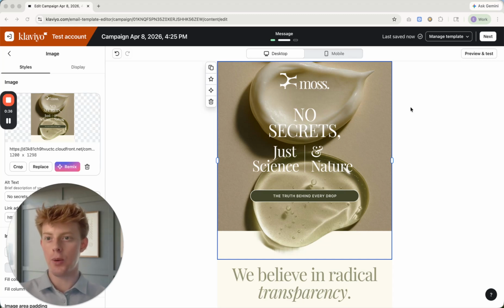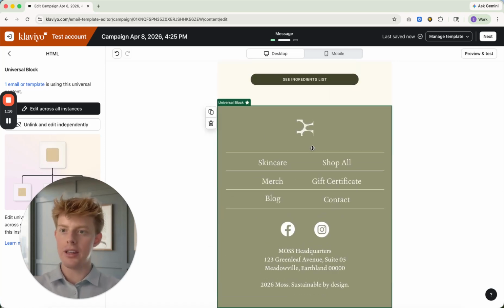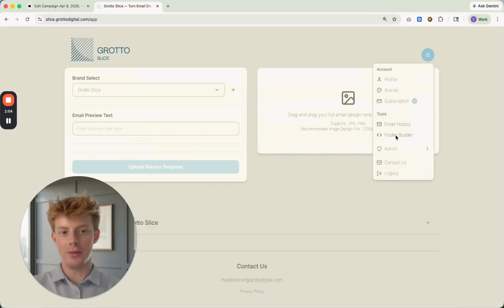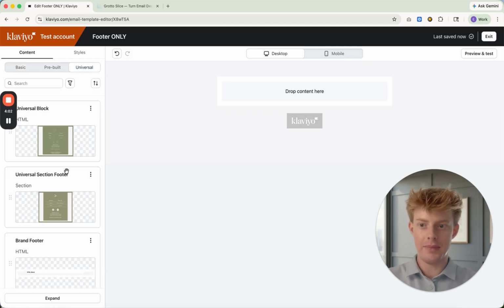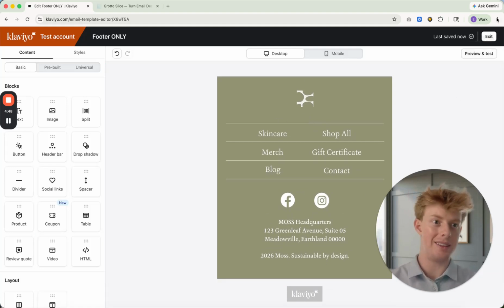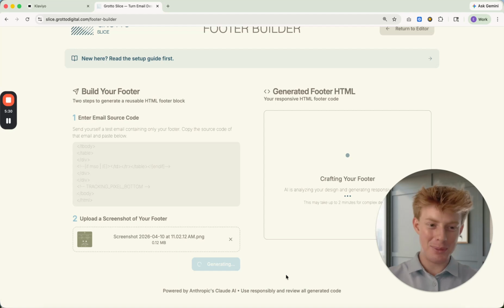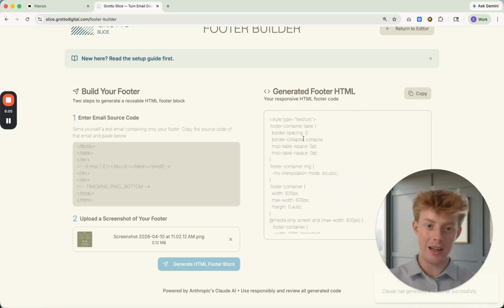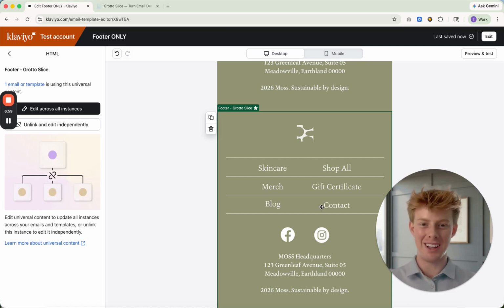Build a Reusable HTML Footer for Klaviyo Templates in 5 Minutes (Outdated)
MAY 2026 UPDATE:
No more rebuilding footers into single universal HTML blocks. Before, you could only reuse universal blocks. Now you can use both universal sections and universal blocks (footers, headers, anything reusable) directly in your templates.

You can now edit your drag and drop template directly in the templates folder - no more code! All Klaviyo styles are now editable for Grotto Slice templates. In short, you can edit your uploaded template exactly like a campaign you built from scratch in Klaviyo.

OLD:
Klaviyo's Universal Sections don't work inside custom HTML templates. This video shows you how to build a single reusable HTML footer block that works perfectly in every Grotto Slice template - and save it as a Universal Section you can drag into any future email.

The problem: Every time you upload a new template, you'd need to rebuild the footer from scratch using multiple drag-and-drop blocks.
The fix: Use the Grotto Slice Footer Builder to generate a single HTML block from your existing footer design, then save it once in Klaviyo and reuse it forever.

The Footer Builder preserves all your existing links, Klaviyo tags, unsubscribe links, and formatting - so everything just works.